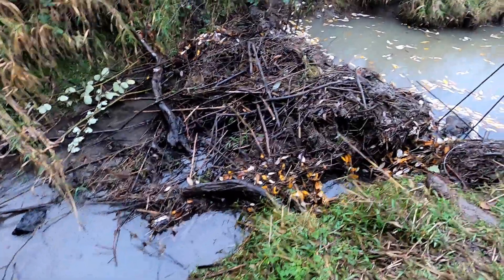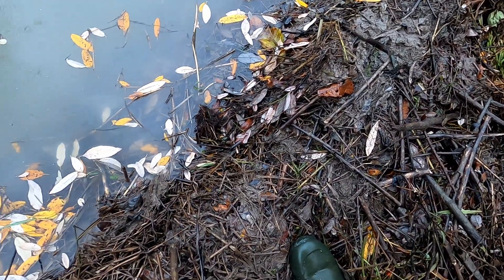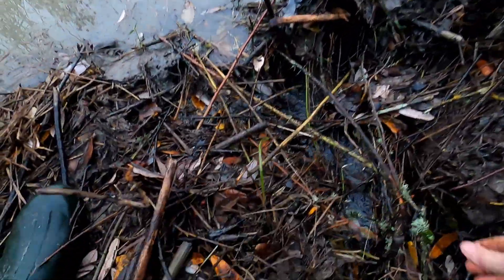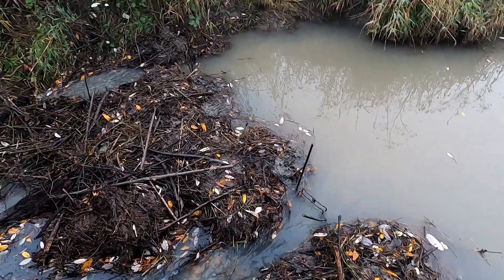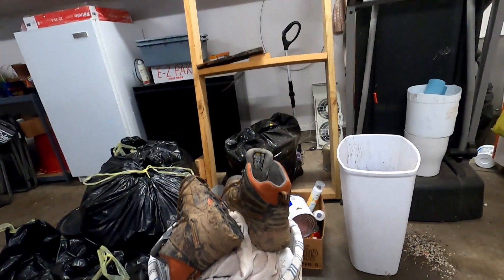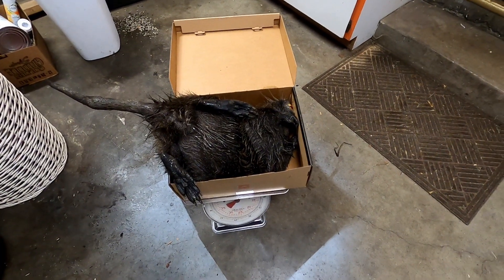What Am I Doing Wrong? My First Ever Attempt At Trapping Beaver.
This is a nuisance beaver trapping attempt that I am doing for my neighbor. These beavers are cutting the hazelnut trees down and eating them. They wanted me to try to trap them and help them keep their trees. I have never trapped beaver before so I really don't know what I'm doing.

Also, hit the THUMBS UP button and SHARE the video out on all your social media platforms. This is all FREE ways that you can help my channel and I very much appreciate any support you can give. I also reply to any comments that you leave on my videos. (unless for some reason I don't see them)

The perks of this is you get to see all my videos as soon as they are uploaded and before they are public. You will also get your channel link dropped into every video description when I upload. Here is the link if you are interested.

My channel members: @SandyToesAustralia @Jacqui-Jo_fishing @HitchByHitch @Catfishfeveroutdoors @ChillinIndianaCarl @bonebusterpnw7181 @SteveFromWyoming @SkinnerFarms @mystylebaits @DonR